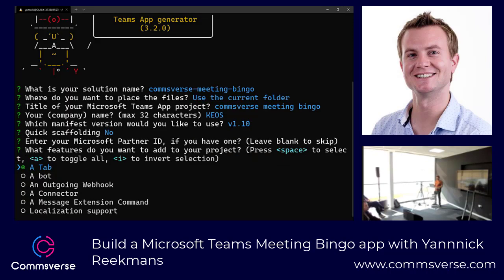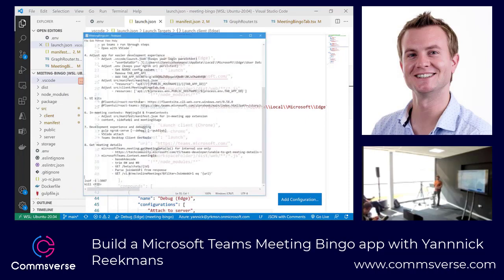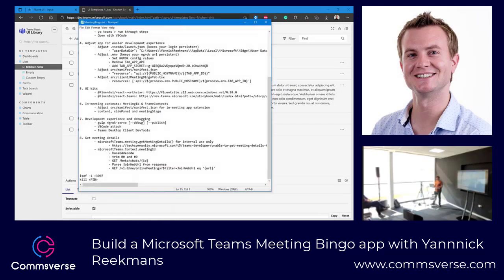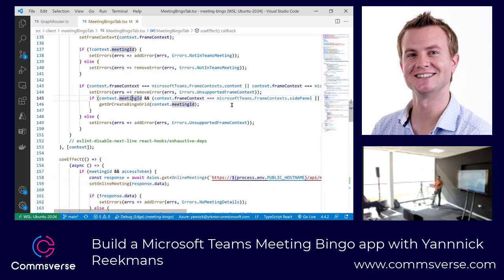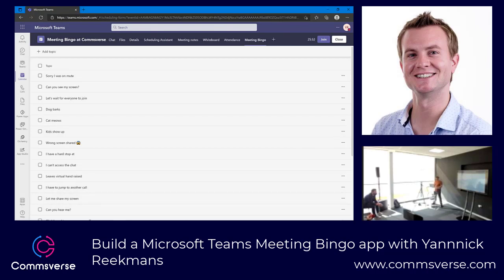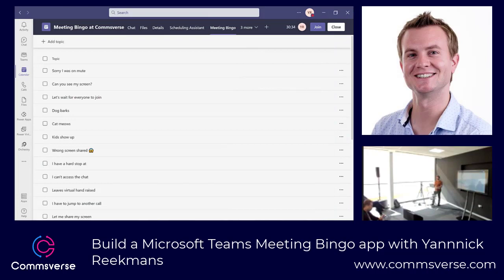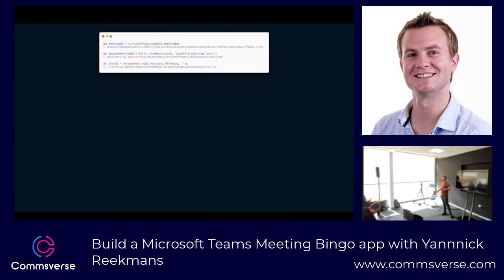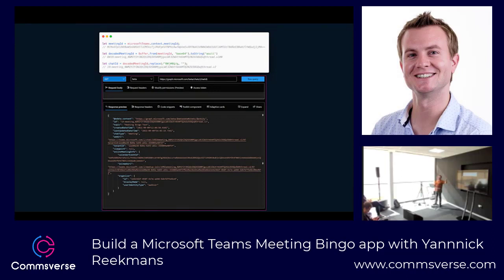Build a Microsoft Teams Meeting Bingo app by Yannick Reekmans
Are your online meetings boring? Are your meeting participants not paying attention? Sick of slideware sessions?

Meeting Bingo to the rescue! Learn how to build an in-meetings app for Microsoft Teams, and leave with a tool to boost team morale and time usage, has entertaining gamification and will keep your attendees from zoning out. And you'll get to see a lot more code than slides. Nothing but wins, for everyone!